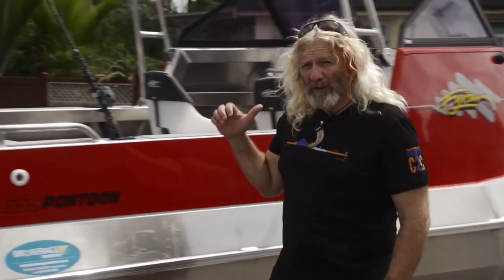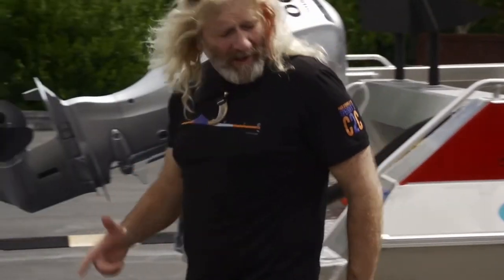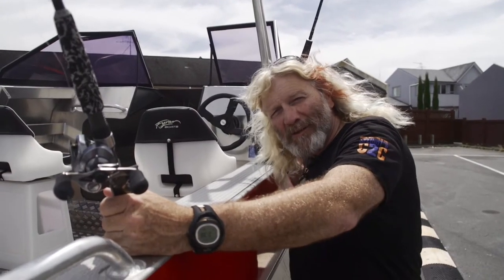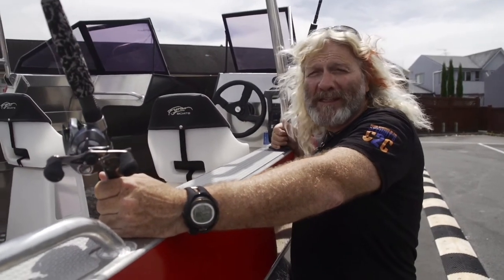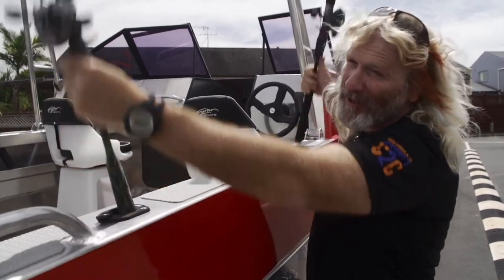Washing down for the trip home with Isuzu D Max and Davey Hughes